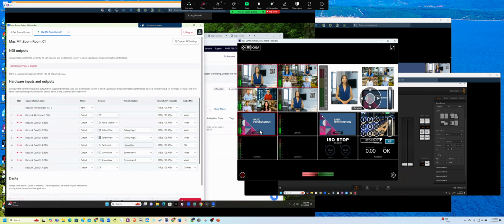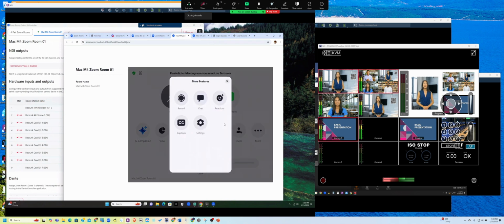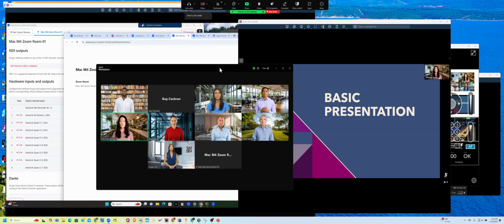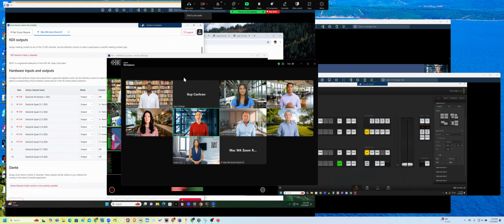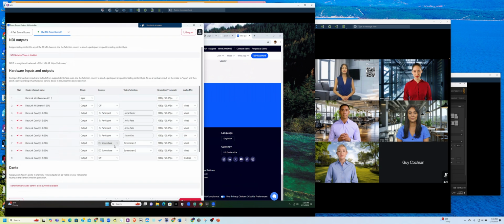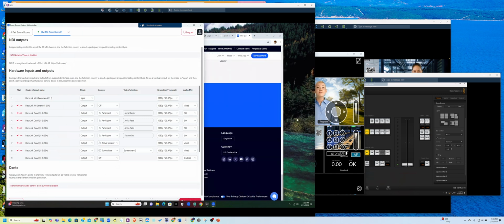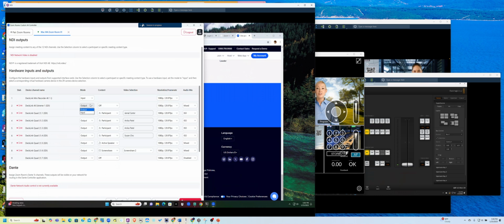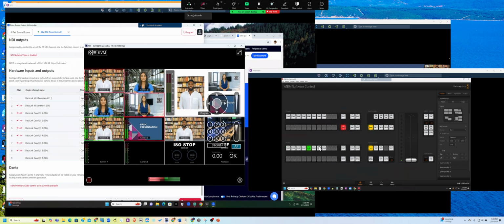Zoom Rooms Custom AV Controller (beta) with ATEM Mini Pro Extreme Super Source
Custom AV for Zoom Rooms is now in Open Beta